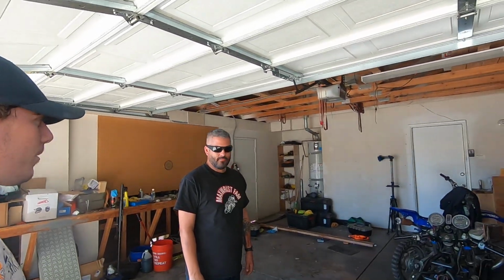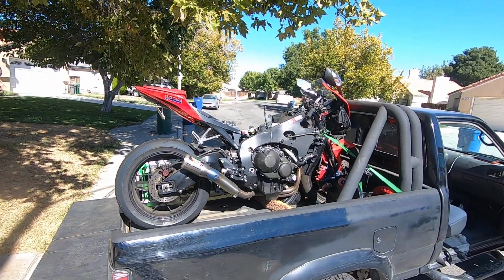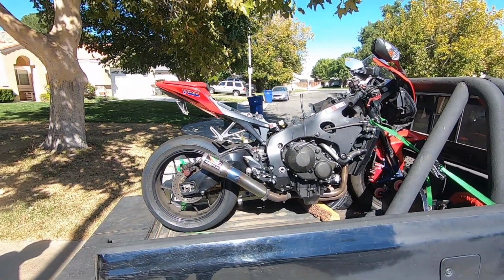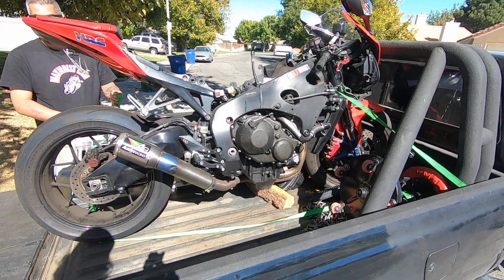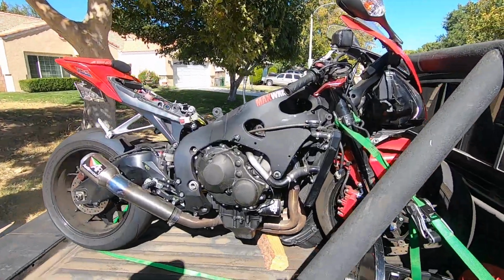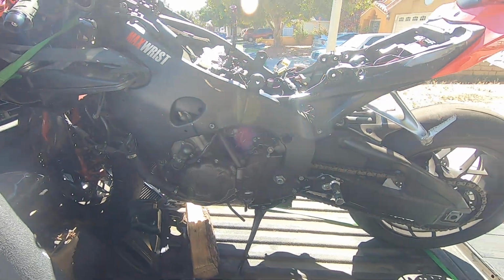The Channels' First Project Bike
The first project is here! We are going to take care of some basic maintenance as well as try and troubleshoot a stumbling issue.

Thanks to Maxwrist and 1vetrider for the bike and the help!